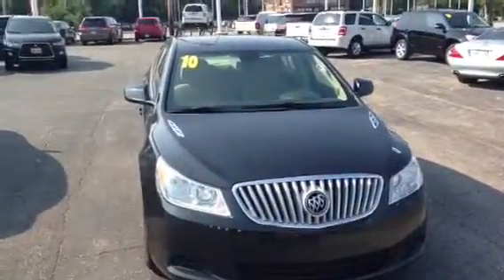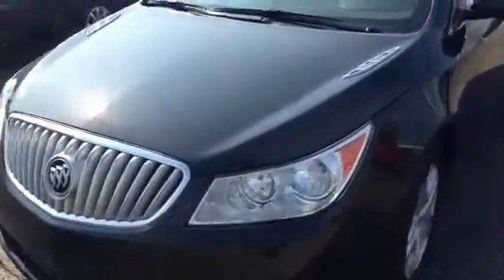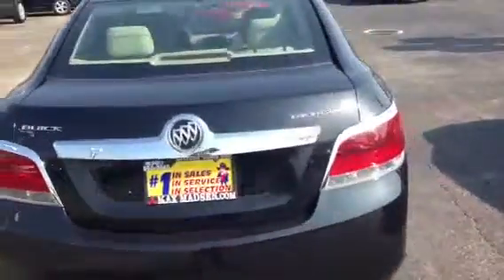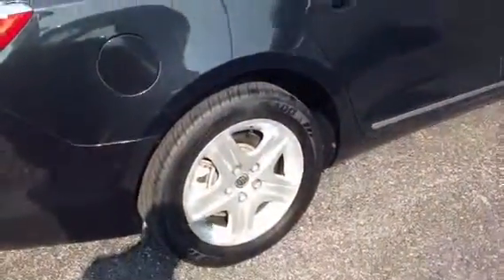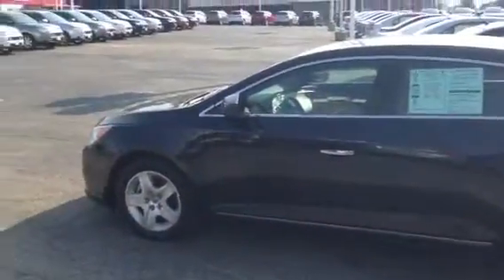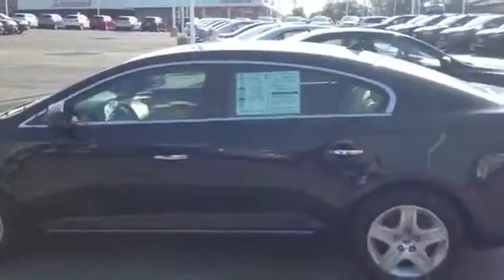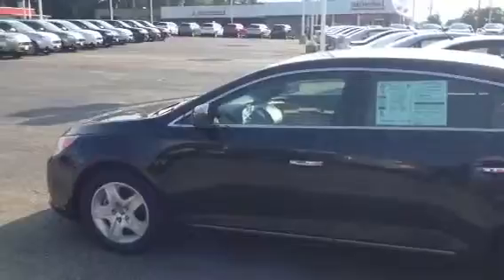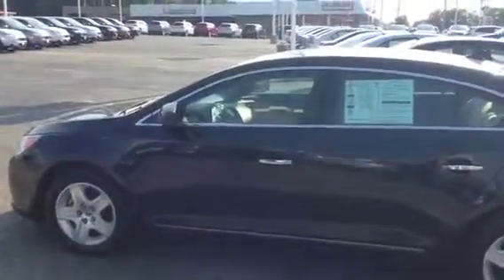2010 Buick Lacrosse